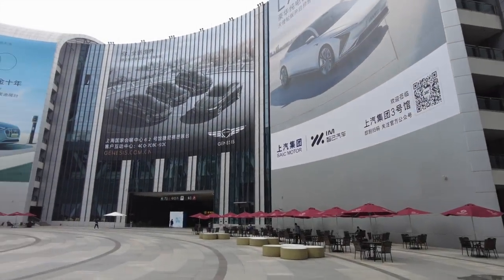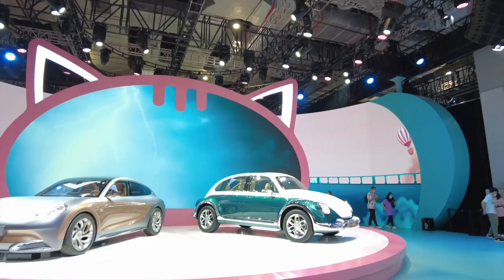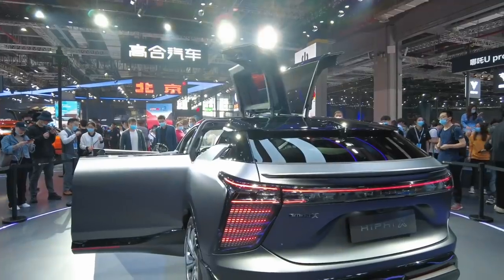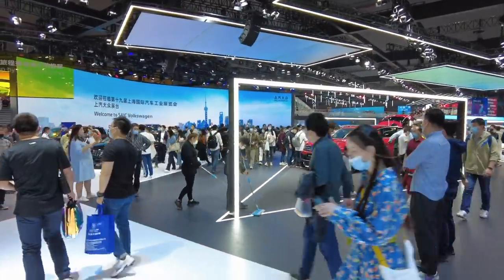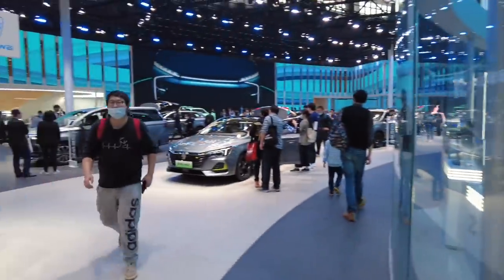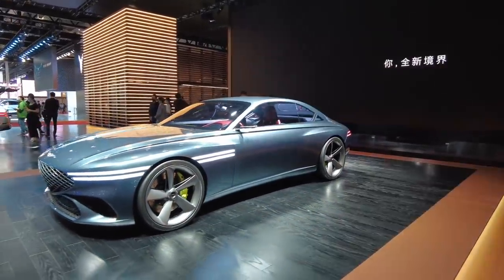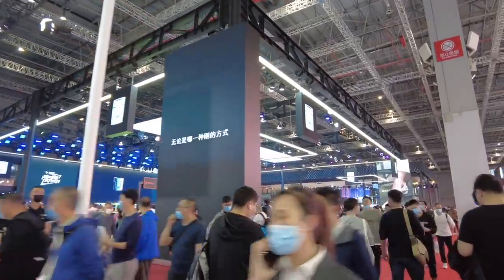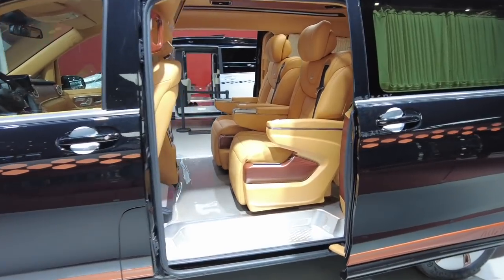Shanghai International Auto Show Walkabout (Pt. 2)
Twitter:  Walkabout Rojo = @Walkaboutrojo